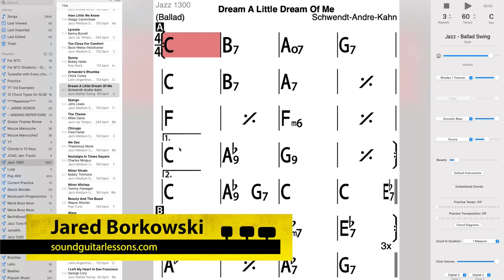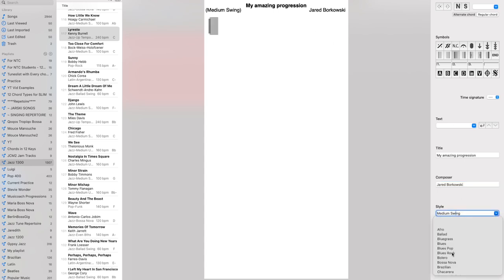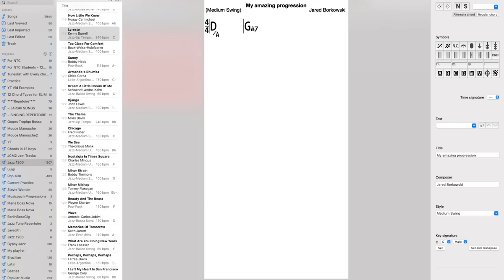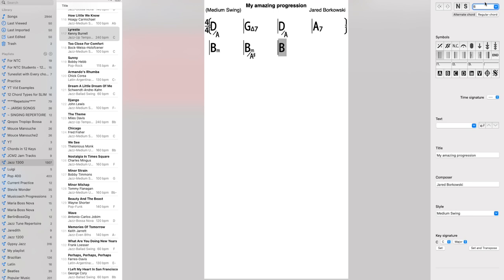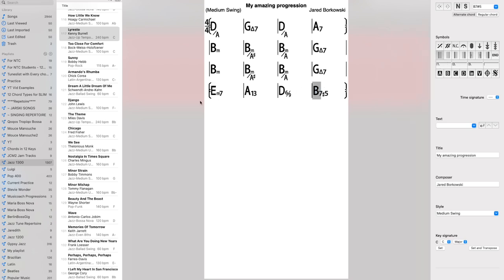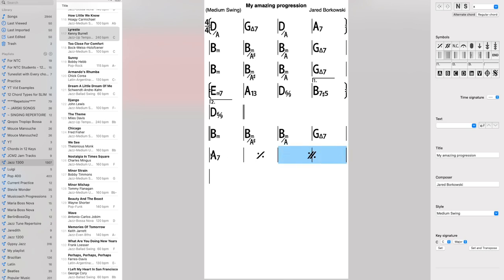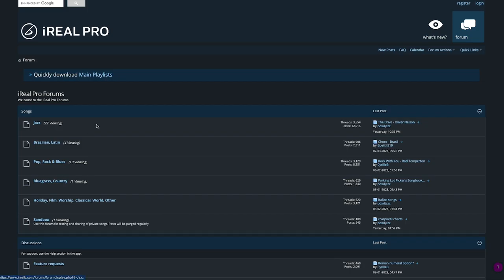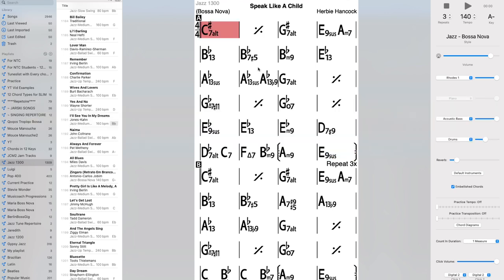Make your own backing tracks—In multiple styles!—with iReal Pro (Tutorial)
This iReal Pro tutorial shows you how to make your own backing tracks
🎸 Get my FREE Method Booklet - Play any jazz chord with just 8 shapes

💬 LESSON DESCRIPTION:
In many of my past improvisation lessons I've used a backing track app called iReal Pro.
Several people have asked me to make a video on how to make your own backing tracks from scratch using this app, so here is my iReal Pro tutorial!
If you're an iReal Pro user and don't know how to fully customize your own backing tracks, or if you're looking for a way to quickly play over any chord progression, then this video should be helpful.
I hope you enjoyed learning how to make your own backing tracks in this iReal Pro tutorial. Let me know what you thought in the comments.
Thanks! :)
- Jared

⏱ VIDEO CONTENT OUTLINE (WITH TIMESTAMP LINKS):
0:00 - About this iReal Pro tutorial
1:41 - Making a song from scratch
4:02 - Chord conventions
7:23 - Theory hack for major 7 chords
9:19 - Listening back while working
9:42 - Creating first and second endings
11:27 - Repeat measure symbols
12:04 - Changing tempo, style, & instruments
13:36 - Edit any sheet music
14:47 - Related links & how to play any jazz chord (FREE PDF)